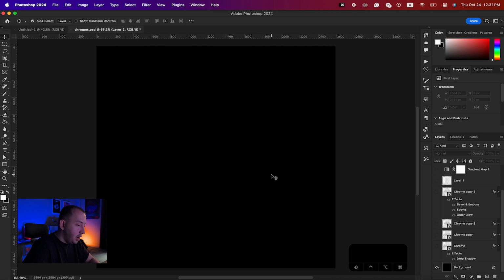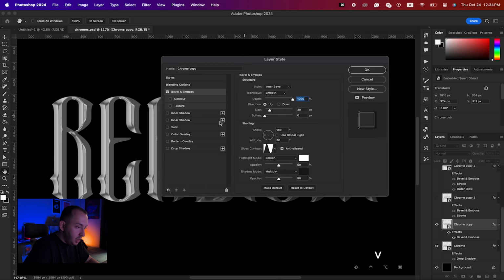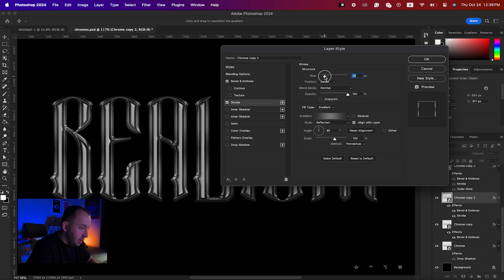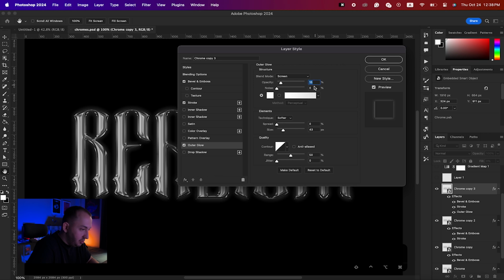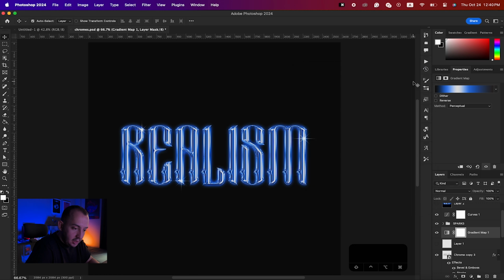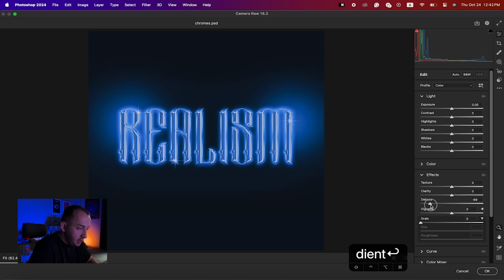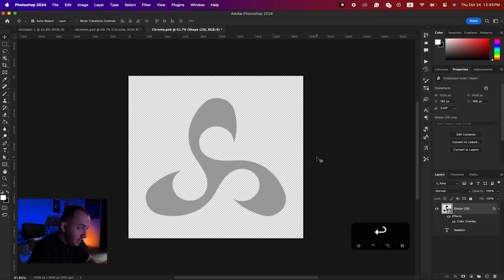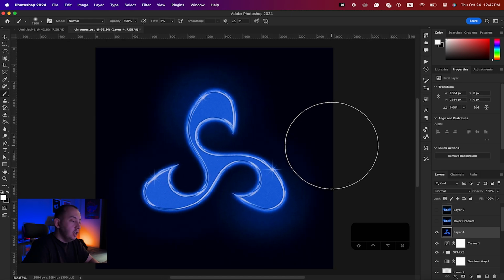CREATE a PROFESSIONAL Chrome Text Effect in Photoshop FAST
Today, we are creating a chrome text effect for typography and vectors in Photoshop. It's super easy and fast to create this amazing text effect.

TIMESTAMPS ⏱️
00:00 Intro
00:15 Design Process
01:28 Text Layer Styles
06:42 Adding Details & Colors
09:24 Color Correction
11:04 Extra Description